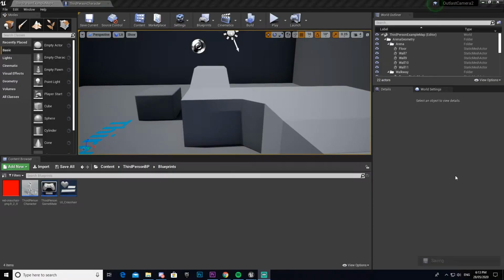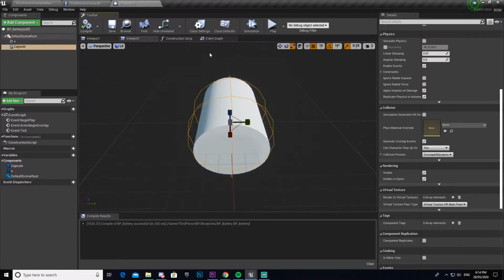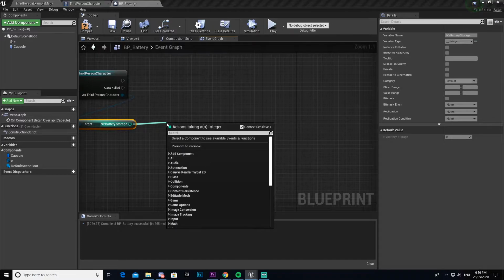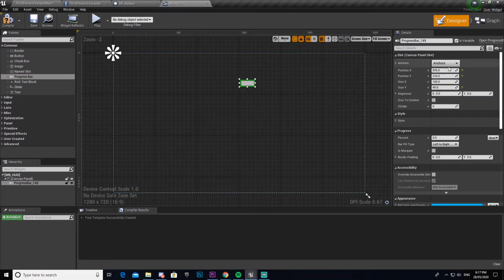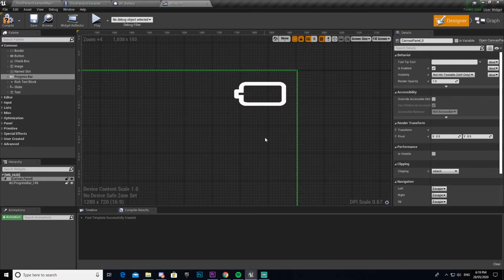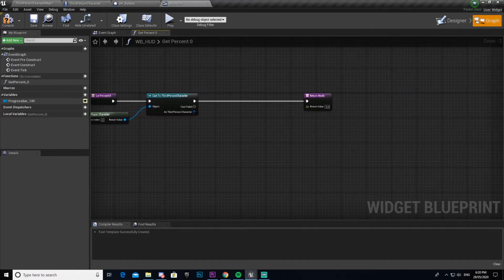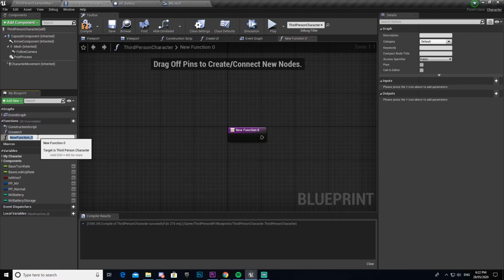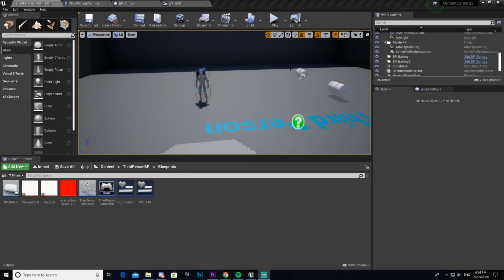Recreate Outlast Camera System! – (Night Vision + Zoom In/Out) Unreal Engine 4 (2020) Pt.2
In this unreal engine 4 recreate tutorial series I will be showing you guys how to recreate Outlasts Camera System in ue4. In this tutorial I will show you how to create:
 - Create a Night vision post process
- Battery with runtime percentage
- zoom with ui element showing zoom level
- Battery storage system